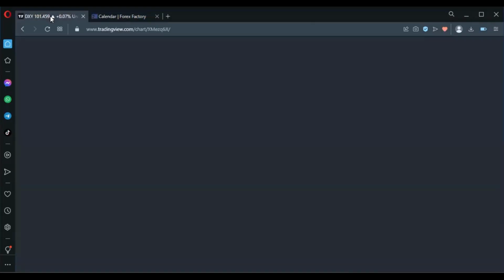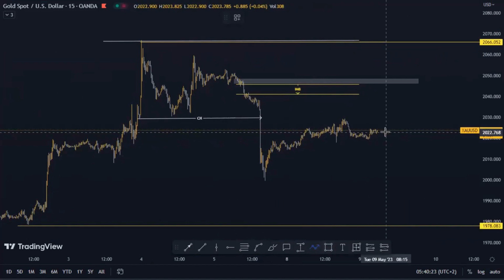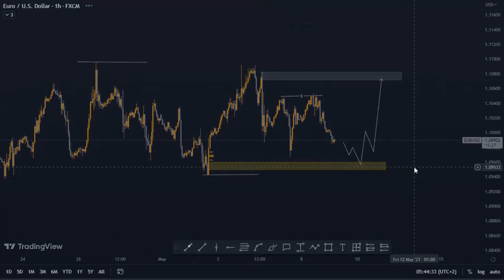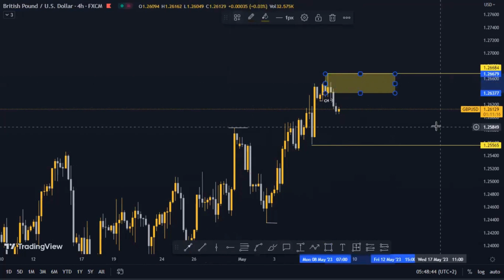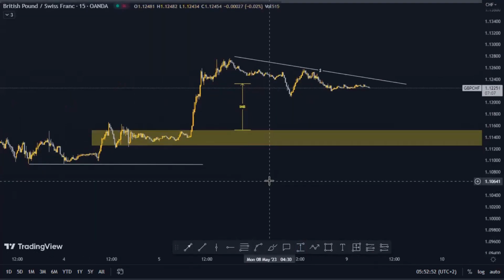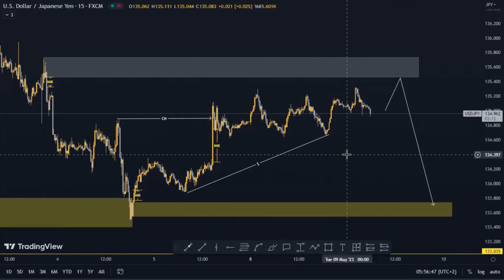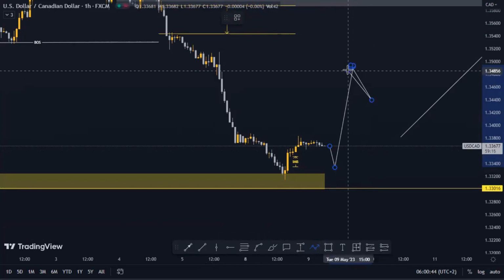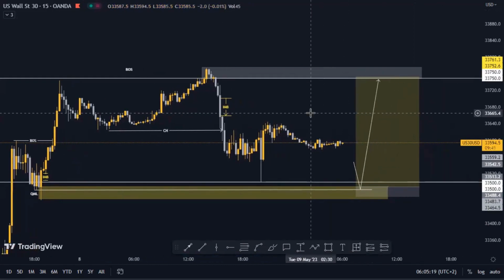SMC//TUESDAY'S TECHNICALS//Ep.9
Welcome to the 9th Episode of our Weekly Market Breakdown . Enjoy!

wallstreetinstitute.co

To get access to the smartmoneyconcepts course or take part in our daily livetrading session, whatsapp (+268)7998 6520.